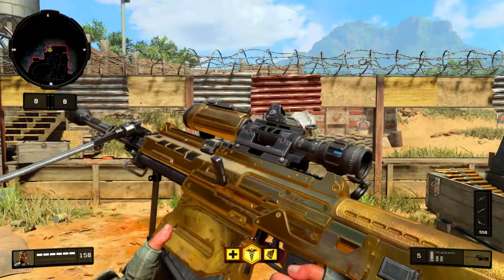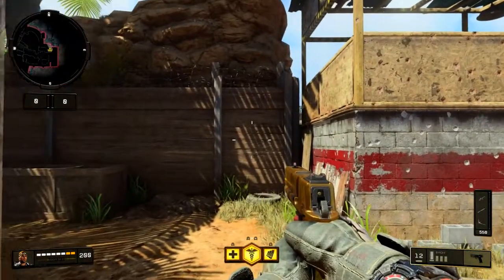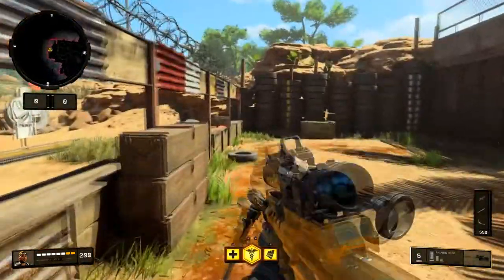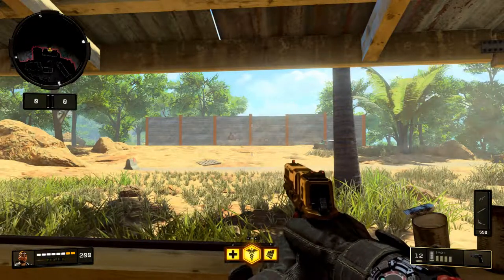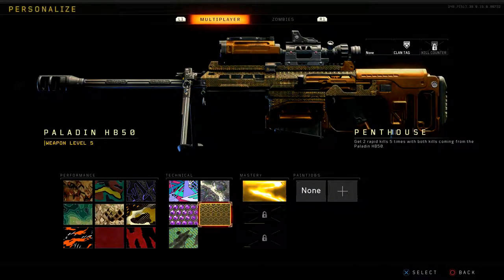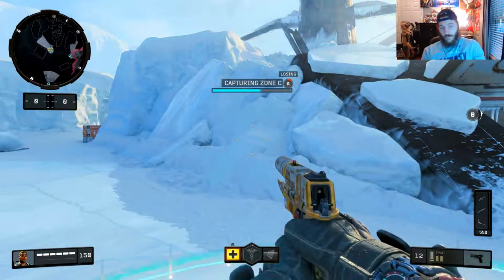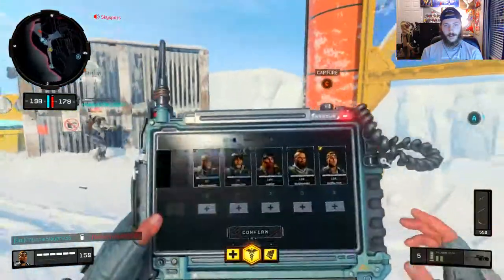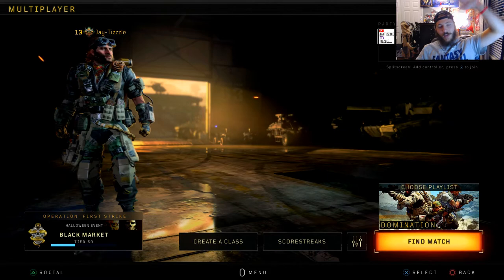PALADIN HB50 + STRIFE | Call of Duty: Black Ops 4 - Guns For Dummies ep. 5